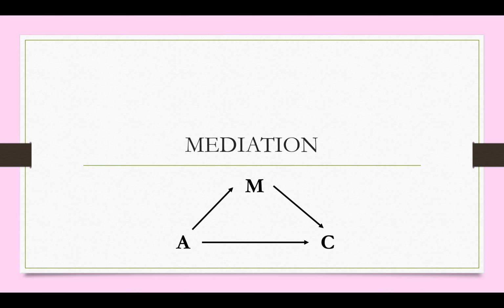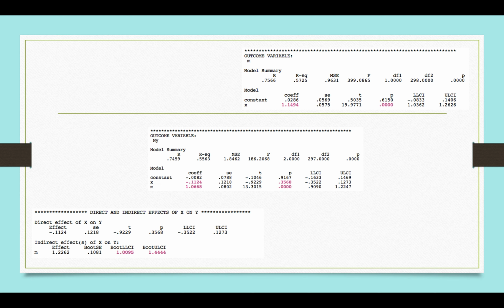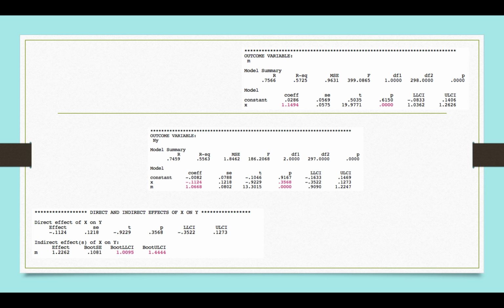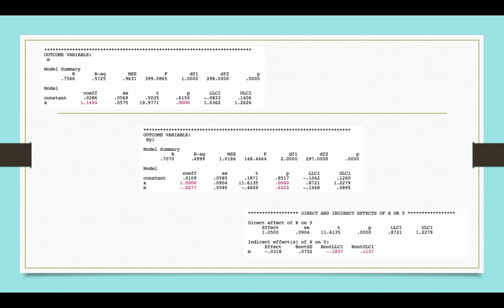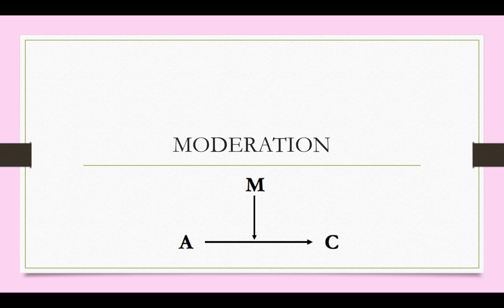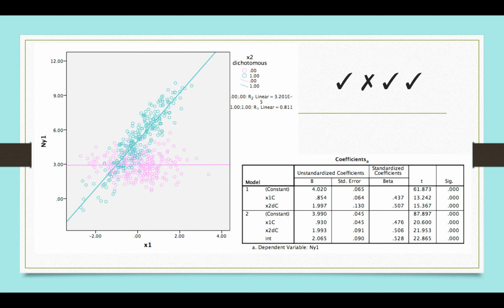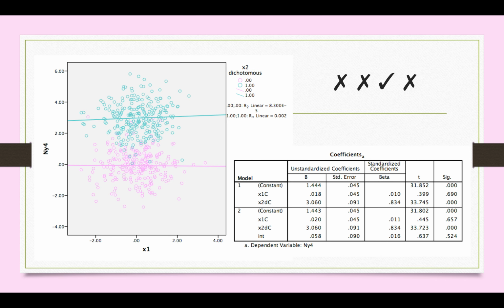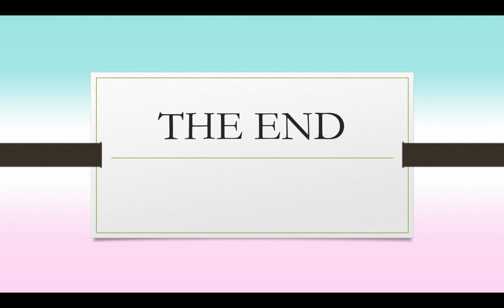module 2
I love regression